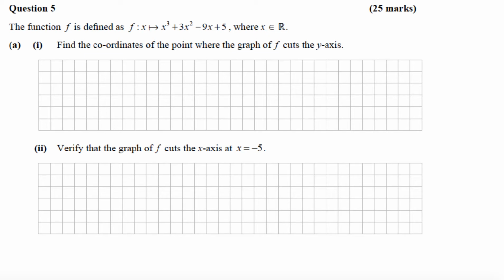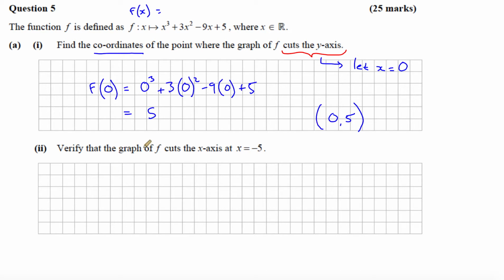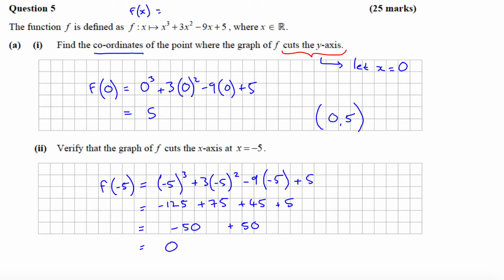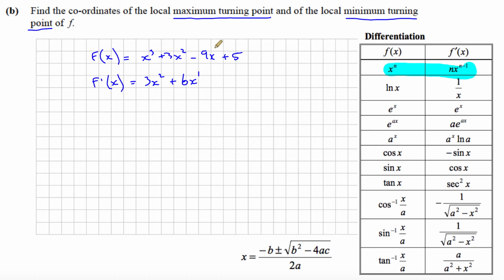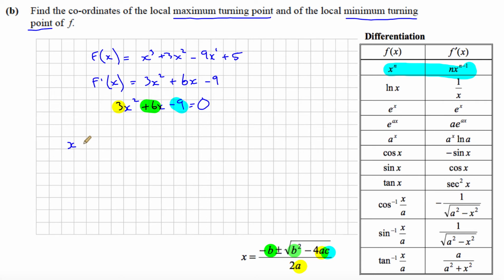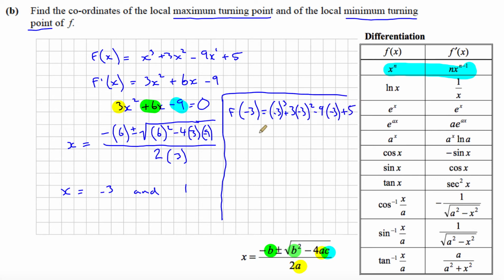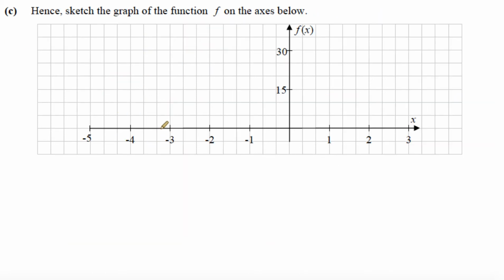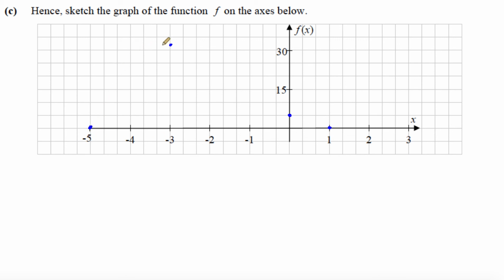2014 LCO P1 - Q5